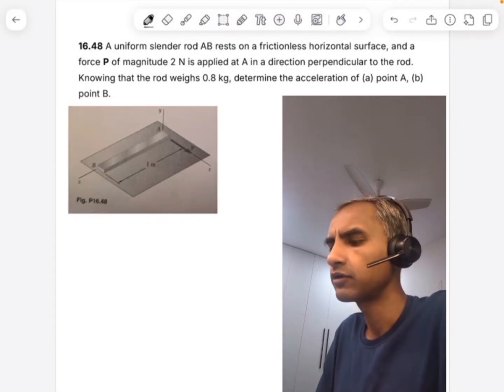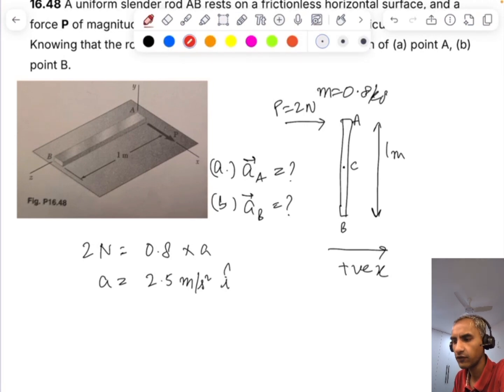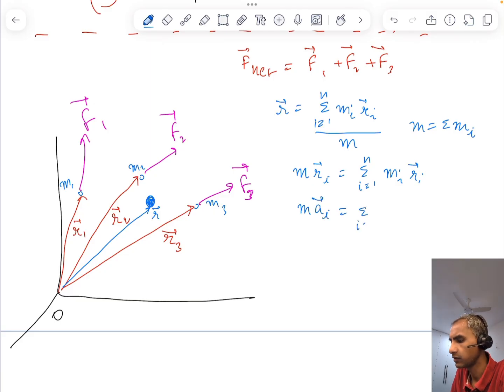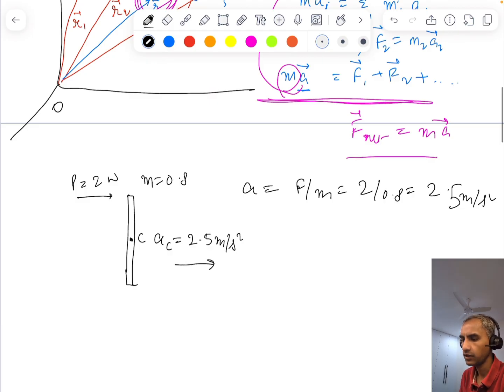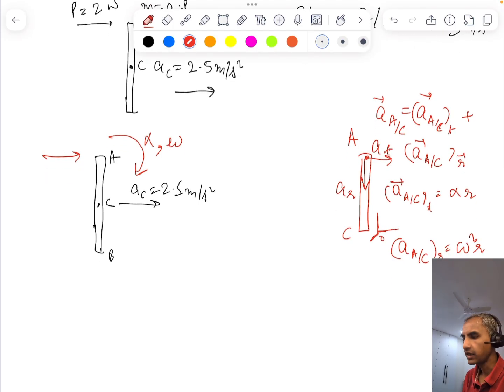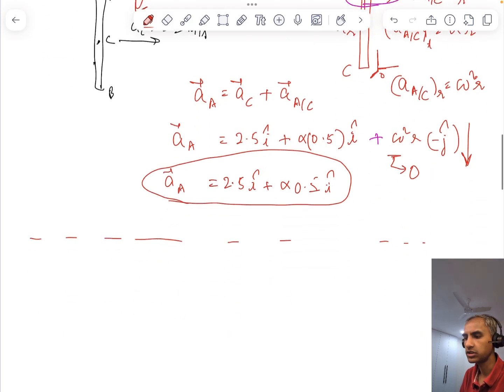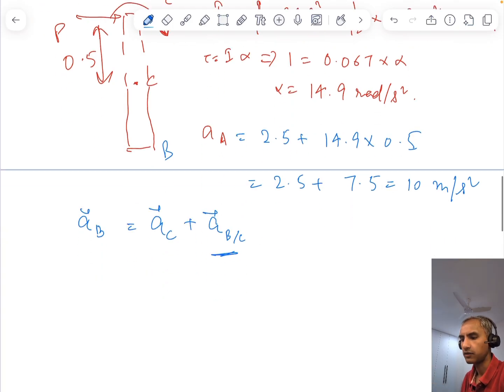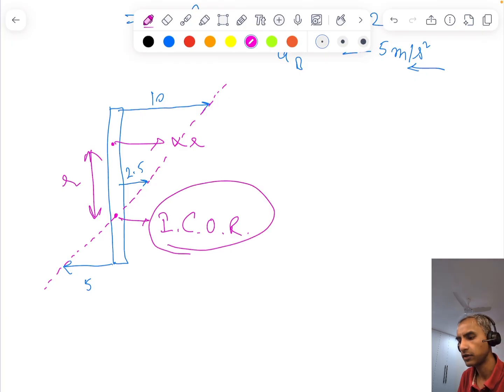Rotational mechanics - advanced problem solving for IIT JEE preparation